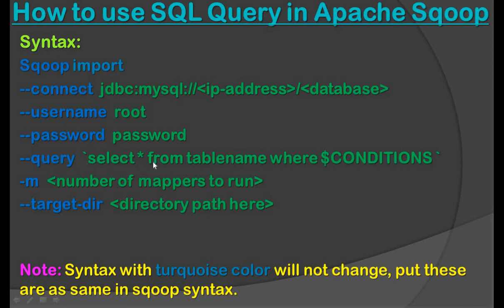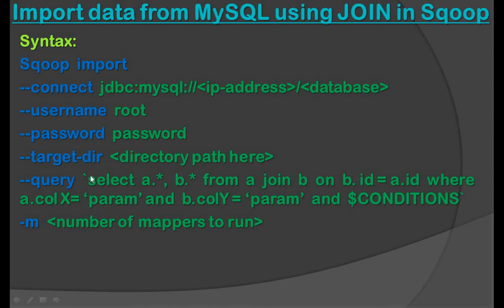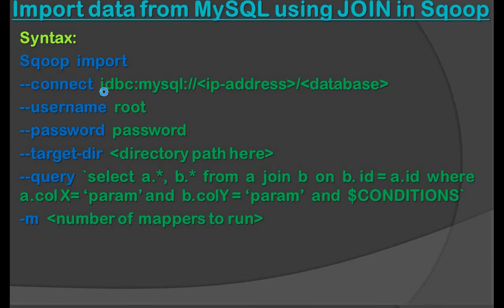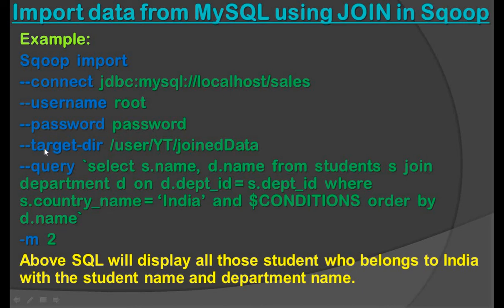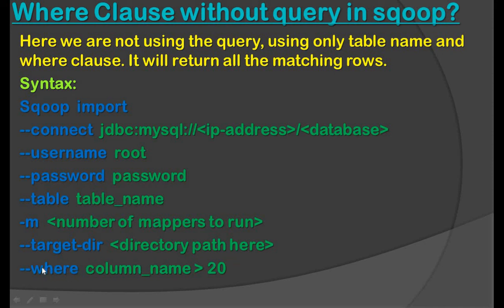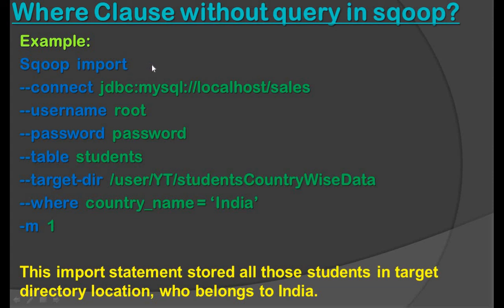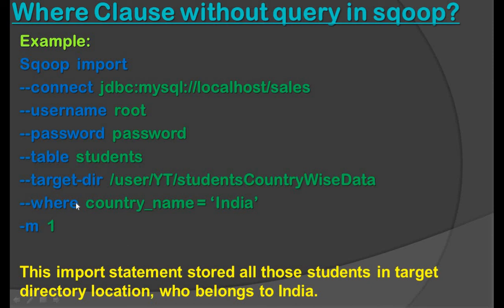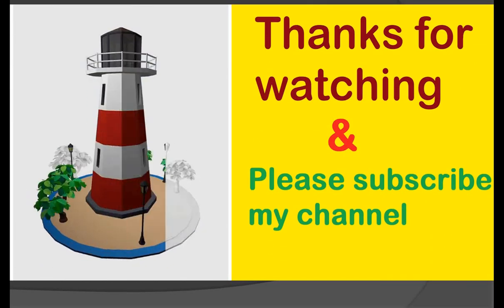Import data from MySQL using JOIN in Apache Sqoop || Where Clause without Query in Sqoop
1. Import data from MySQL using JOIN in Sqoop
Example:
Sqoop  import
--connect  jdbc:mysql://localhost/sales
--username  root
--password  password
--target-dir  /user/YT/joinedData
--query  `select  s.name,  d.name  from  students  s  join department  d  on  d.dept_id = s.dept_id  where  s.country_name = ‘India’  and  $CONDITIONS  order  by  d.name`
-m  2
Above SQL will display all those student who belongs to India with the student name and department name.

2. Where Clause without query in Sqoop:
Here we are not using the query, using only table name and where clause. It will return all the matching rows.
Example:
Sqoop  import
--connect  jdbc:mysql://localhost/sales
--username  root
--password  password
--table  students
--target-dir  /user/YT/studentsCountryWiseData
--where  country_name = ‘India’
-m  1

This import statement stored all those students in target directory location, who belongs to India.